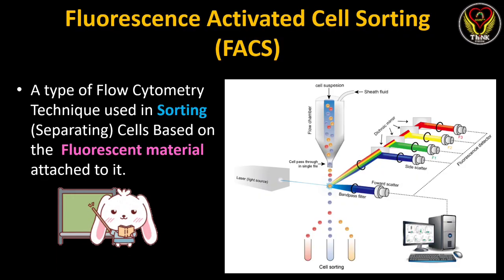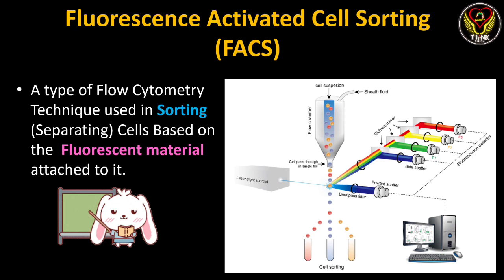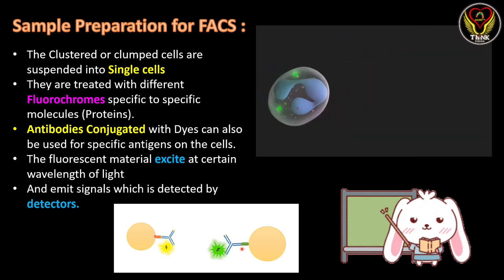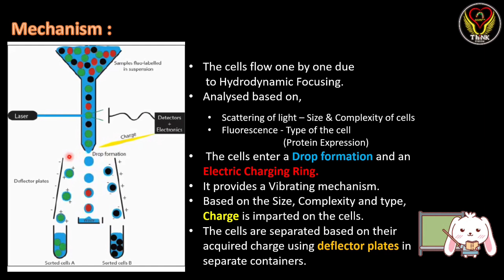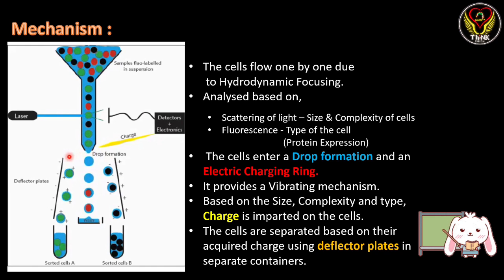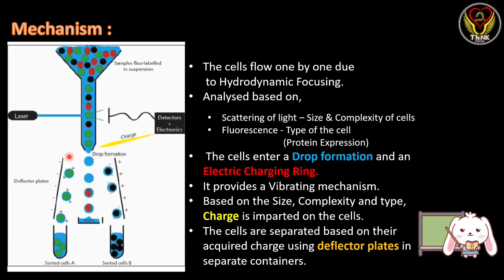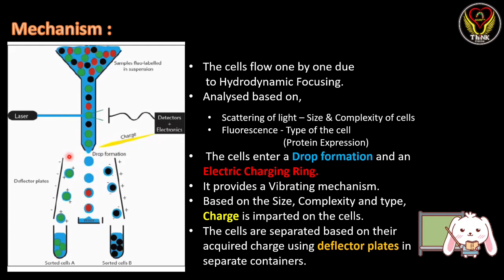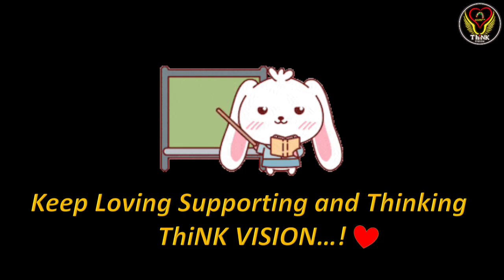FACS | Fluorescent Activated Cell Sorting | English | Microbiology | ThiNK Biology | Iswareya